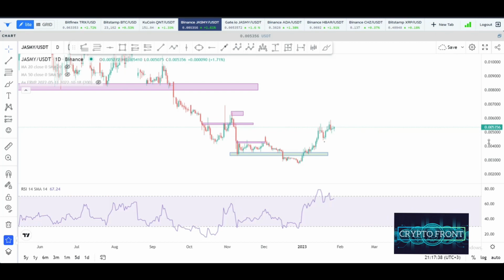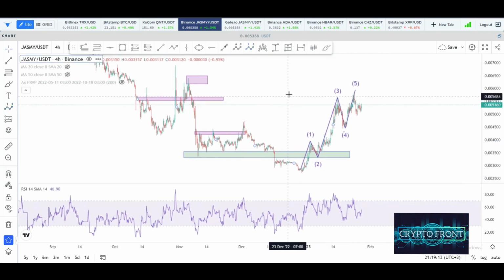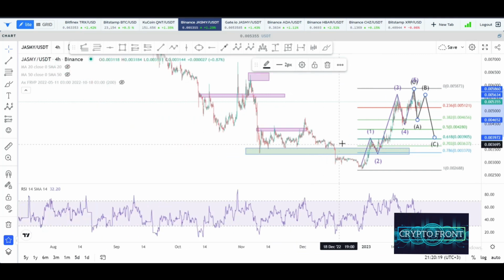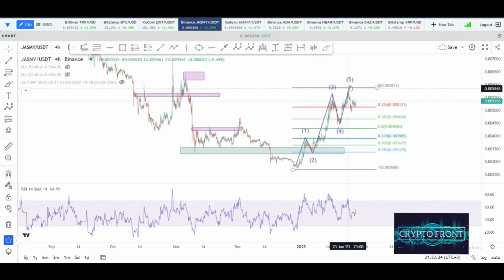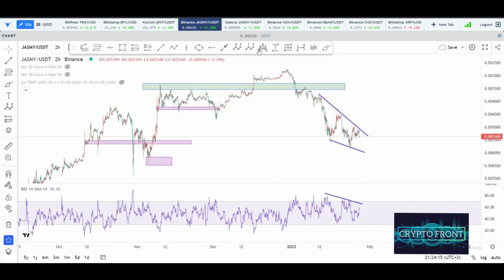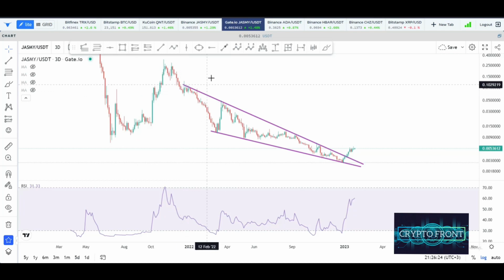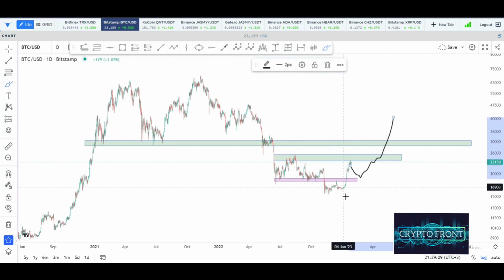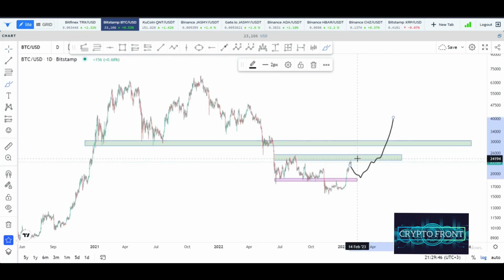JASMY COIN PRICE PREDICTION | SHORT TERM PULLBACK LONG TERM BULLISH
JASMY COIN PRICE PREDICTION | SHORT TERM PULLBACK, BUT LONG TERM MUCH MORE BULLISH